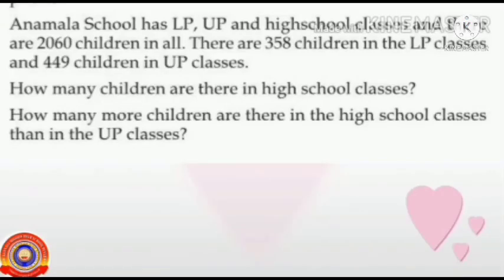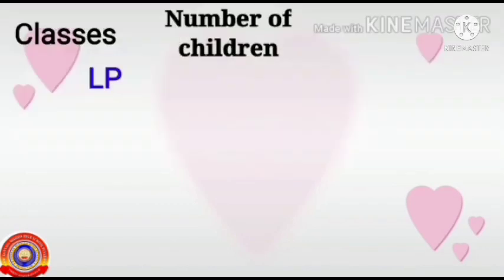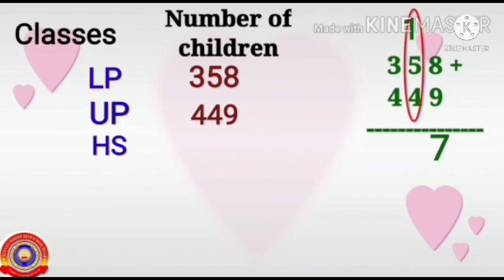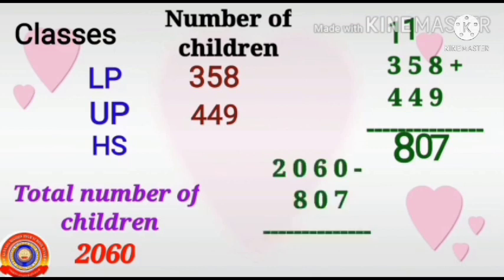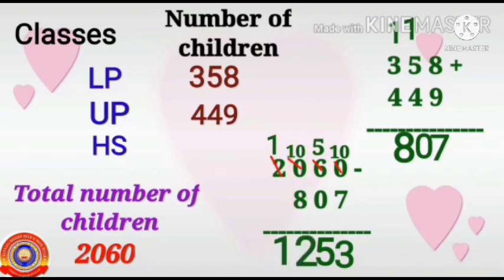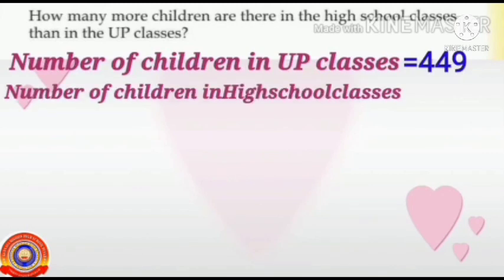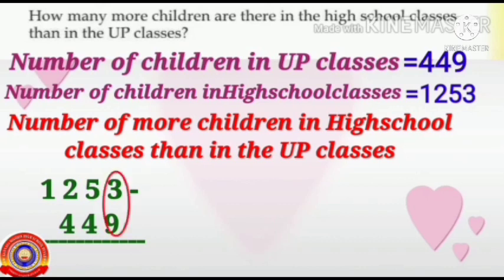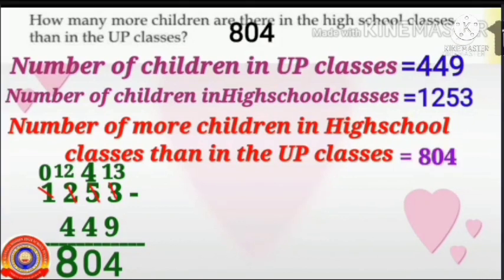Standard 4 Mathematics Lesson 4 Part 5 (B) More and Less.